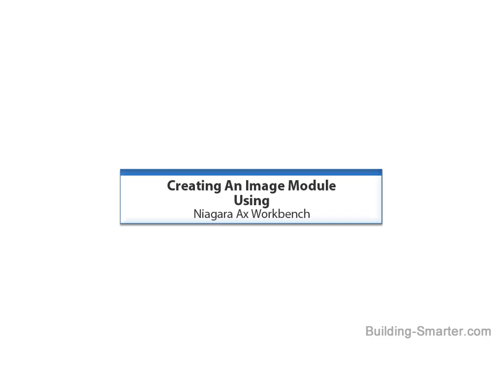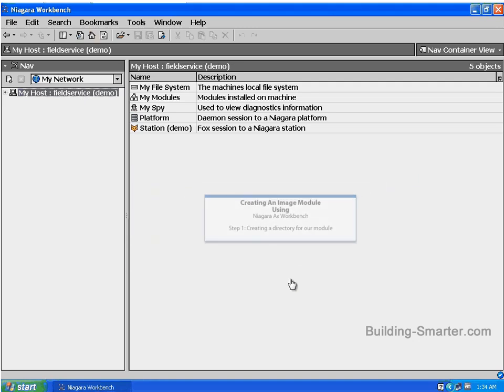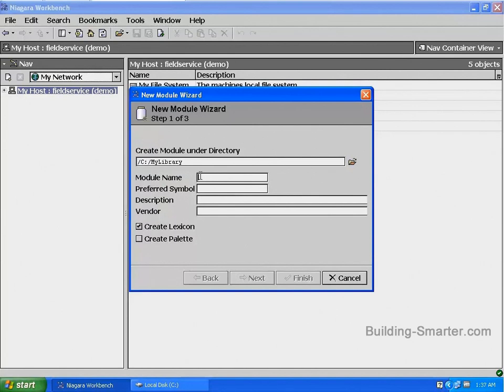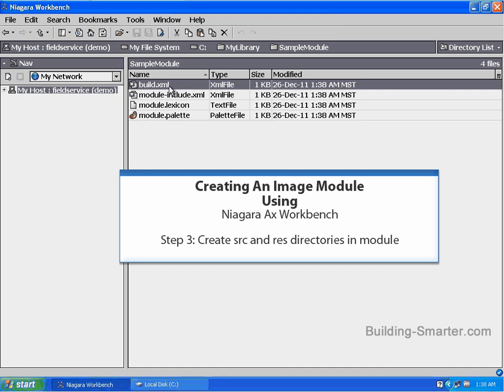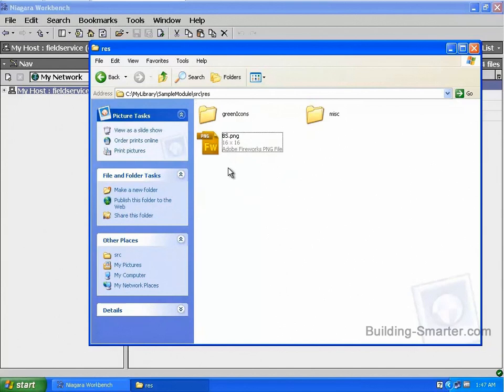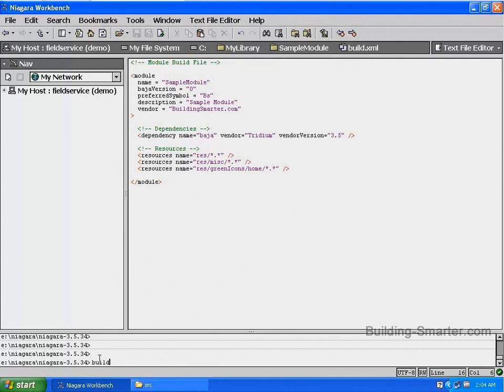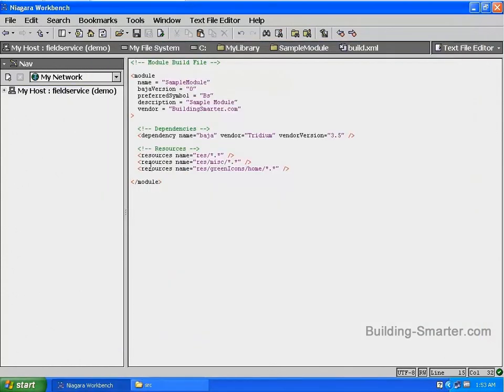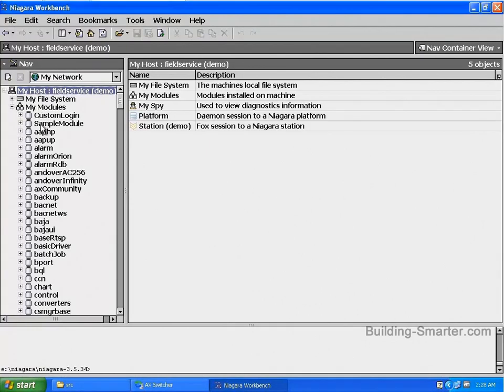Creating an image module with Niagara AX Workbench Part 1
In this tutorial I will show you how to make an image module using the Niagara Ax Workbench.